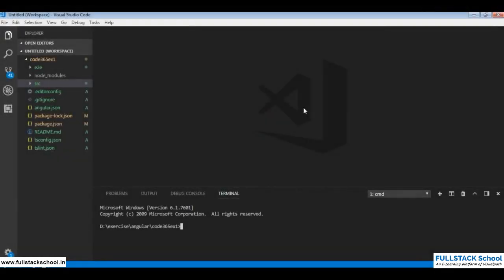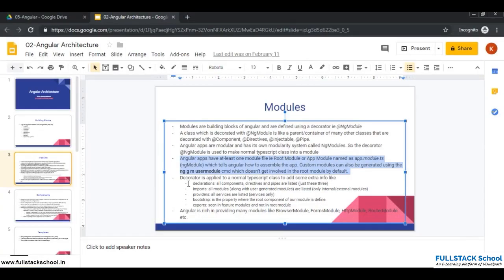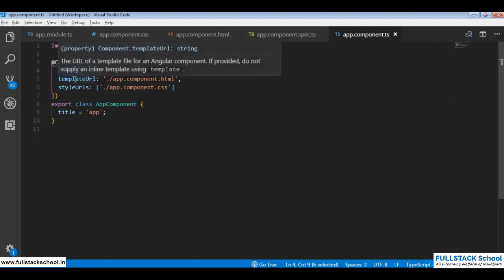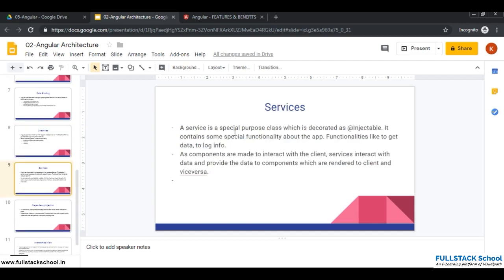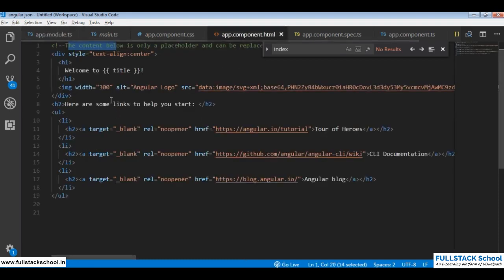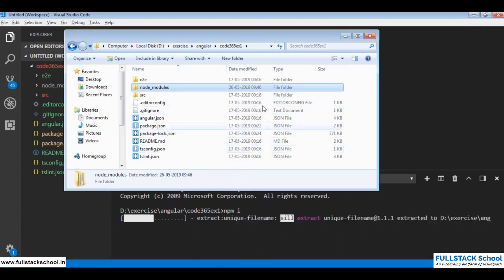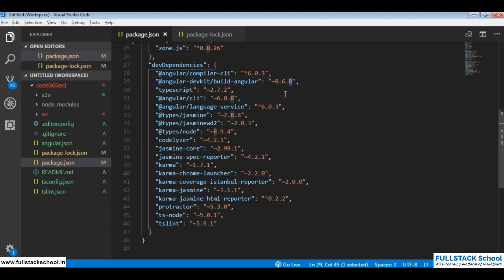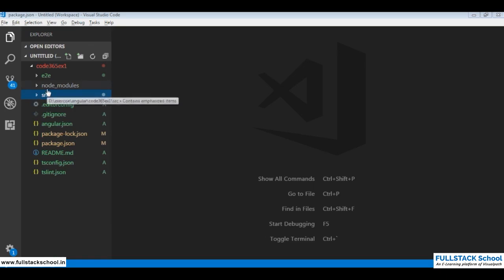2 Angular Architecture